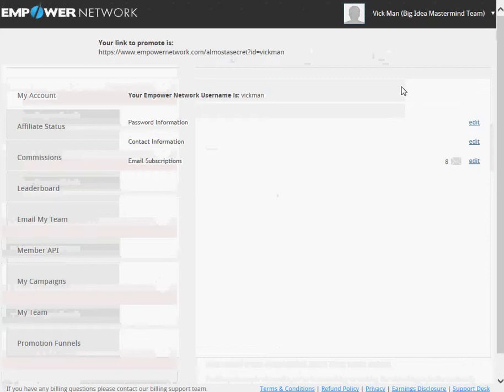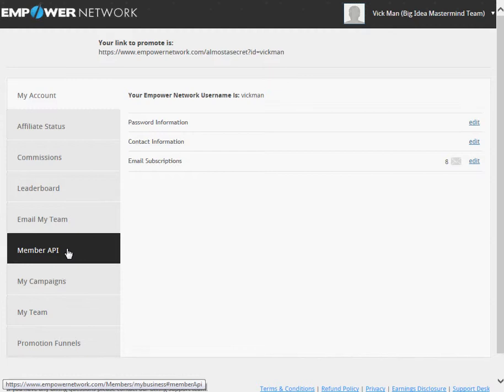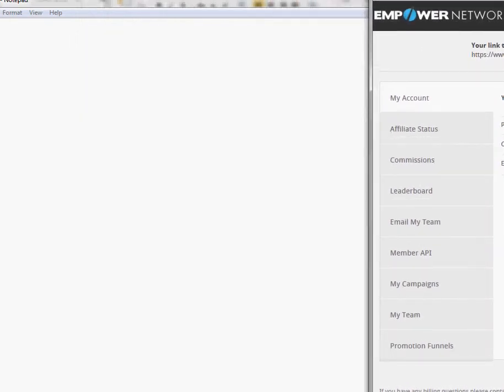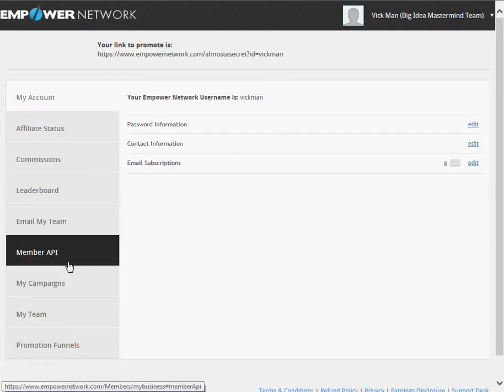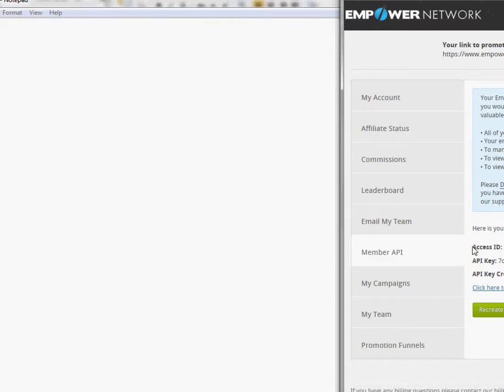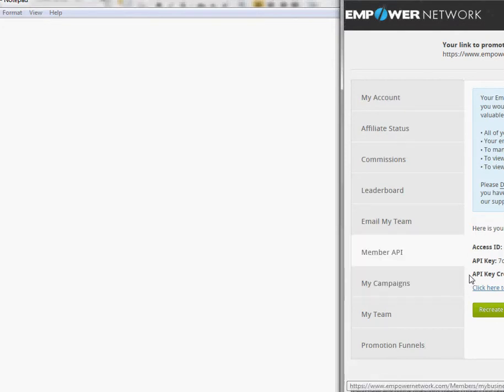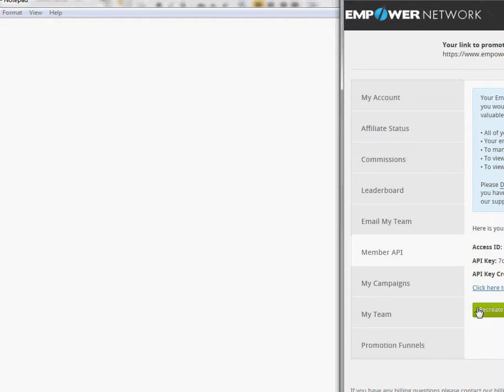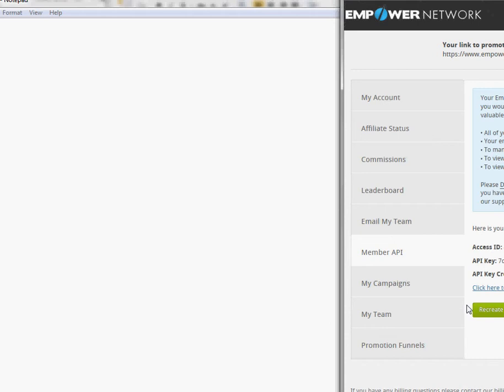How to find your Empower Network API Key in the new ENV2